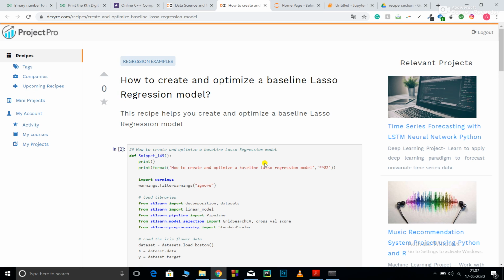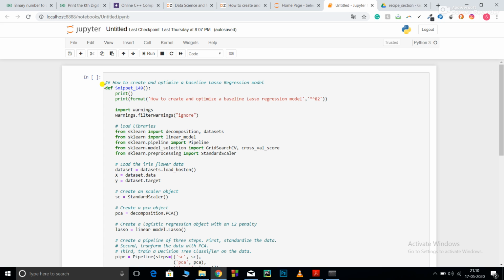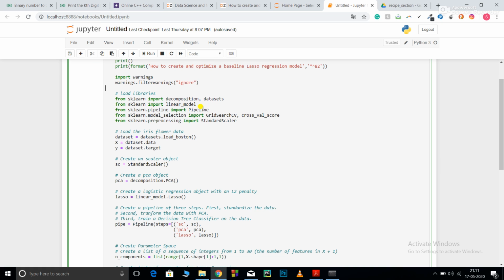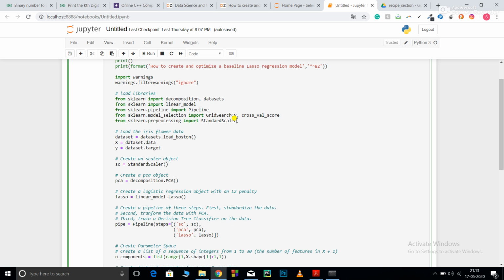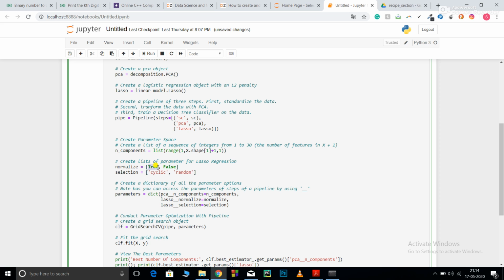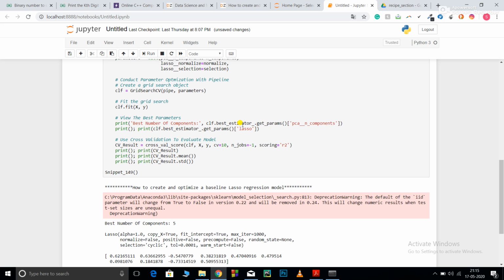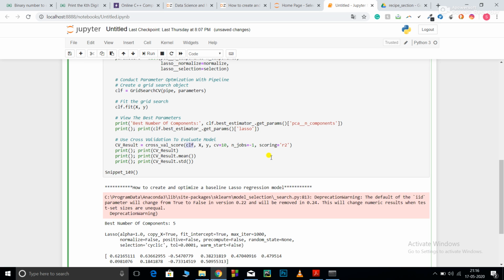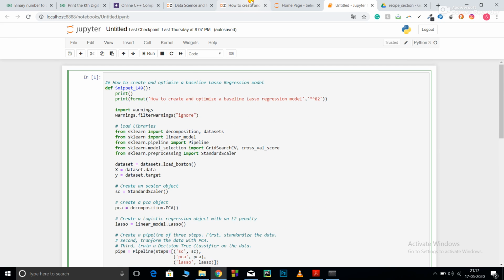Creating & Optimizing a baseline Lasso Regression model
To view more free Data Science code recipes, visit us

Lasso regression is a type of linear regression that also includes a regularization parameter L1. Regularization parameter is used to prevent overfitting a model. This video explains the concept of regularization parameter L1 and helps you build & optimize a baseline Lasso Regression model.
A video explaining Ridge regression - a linear regression model with regularization parameter L2 can be found